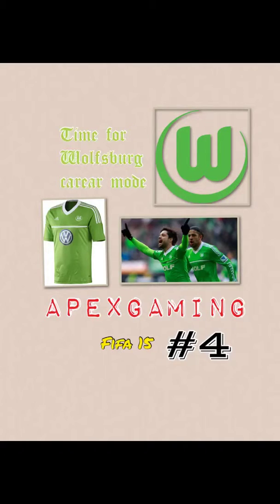Fifa 15 | Wolfsburg carear mode | #4 4-1 Game